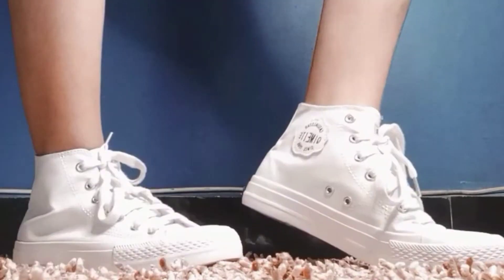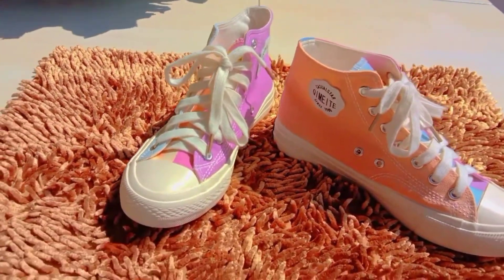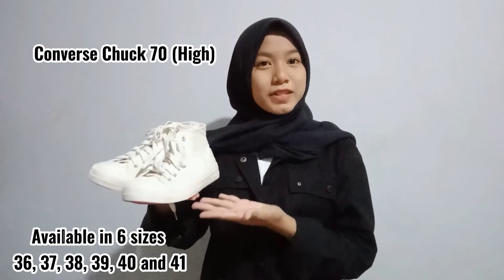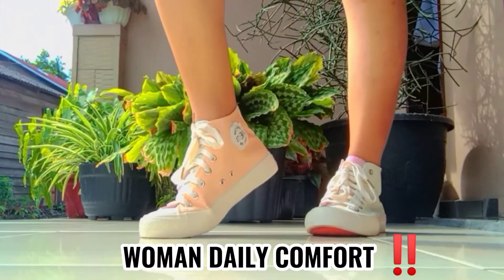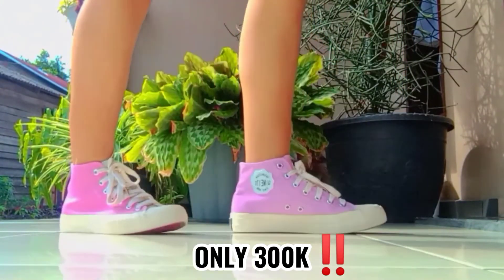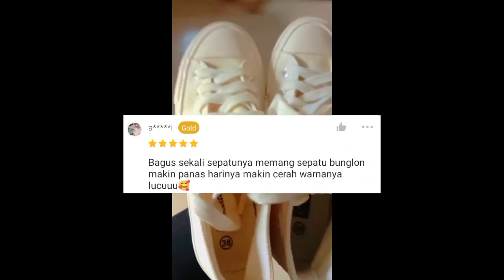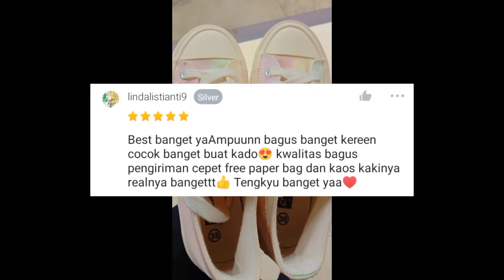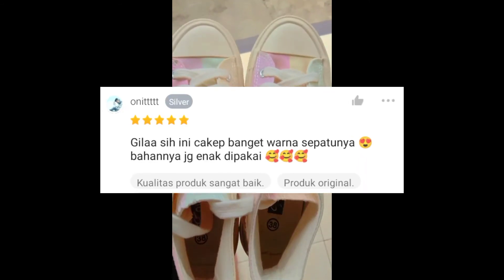CHAMELEON SHOES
Product Promotion
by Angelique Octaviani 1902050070